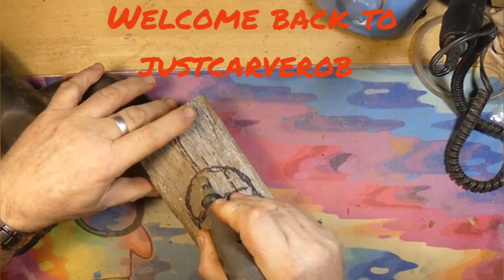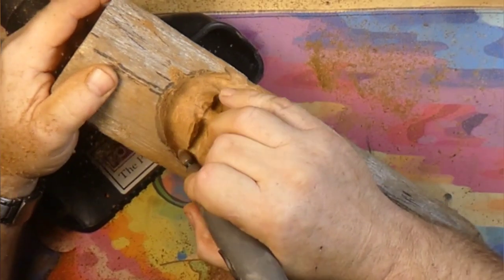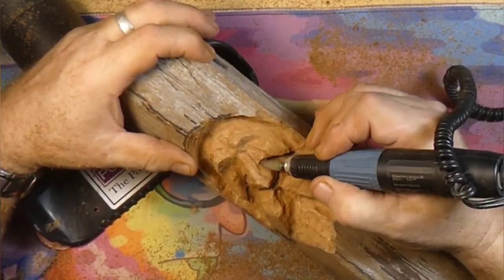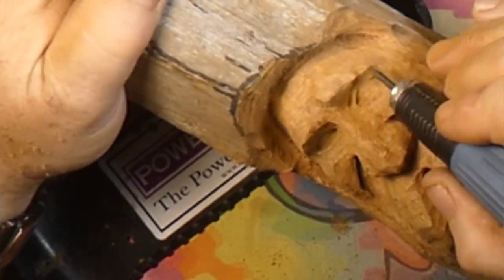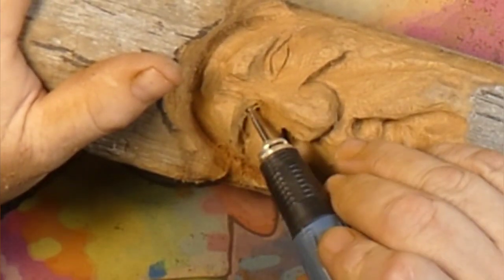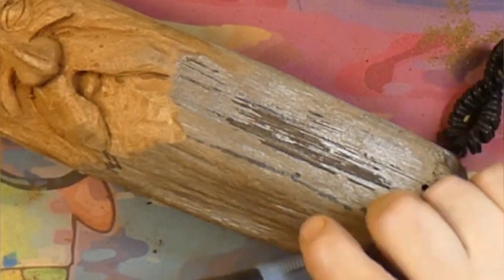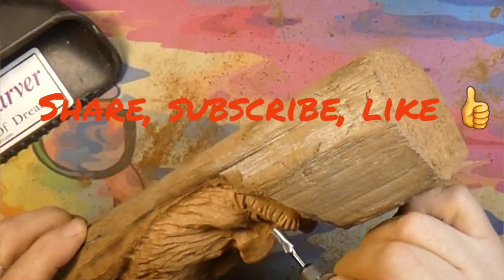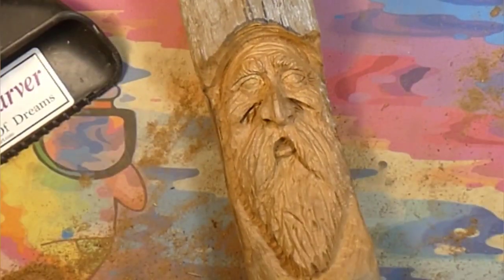dift wood wood spirit carved with the Dremel 4000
carving a dift wood spirit with the Dremel 4000